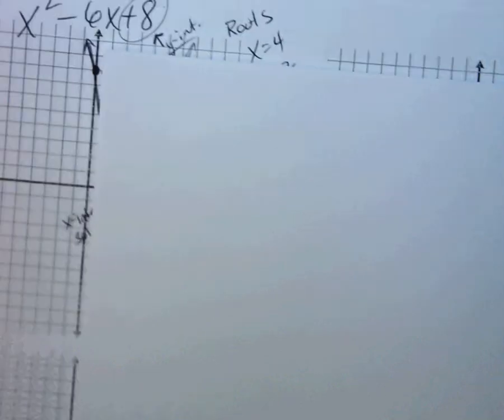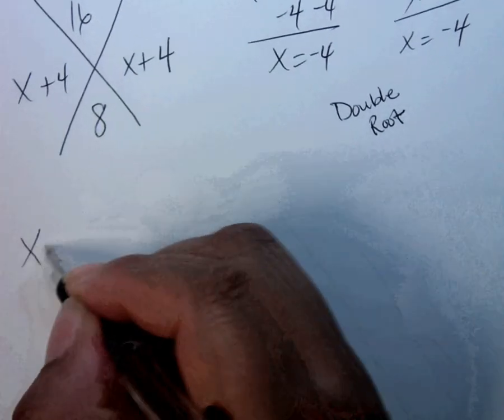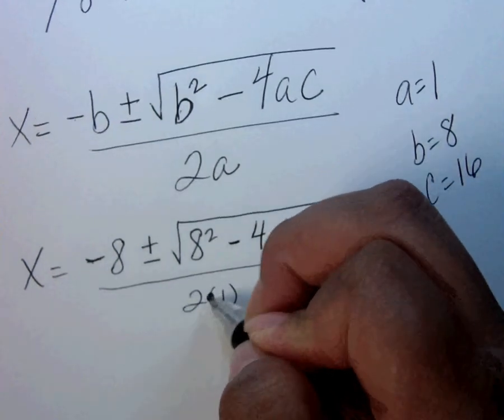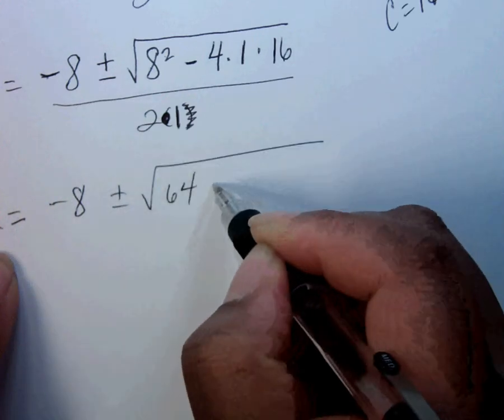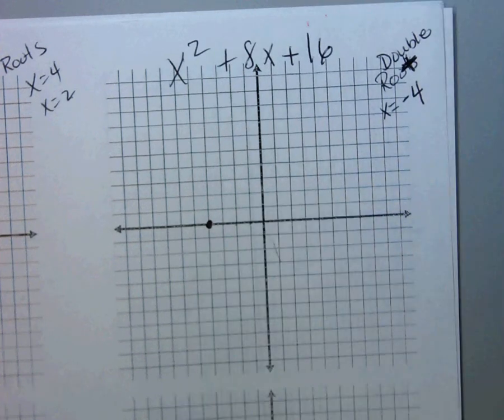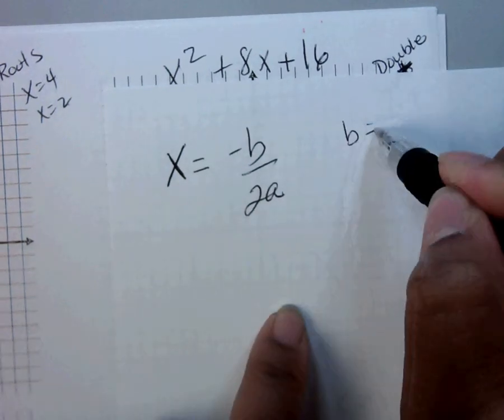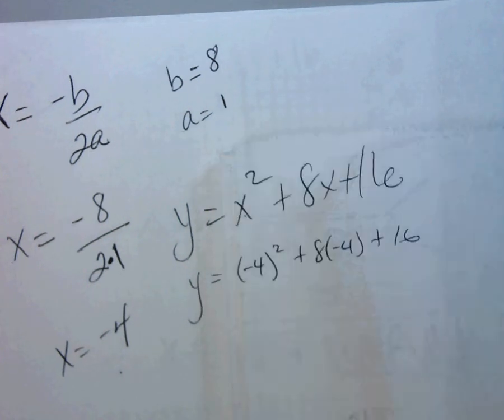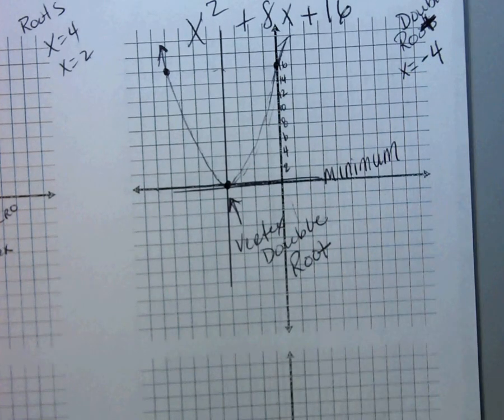Characteristics of Quadratic's p6